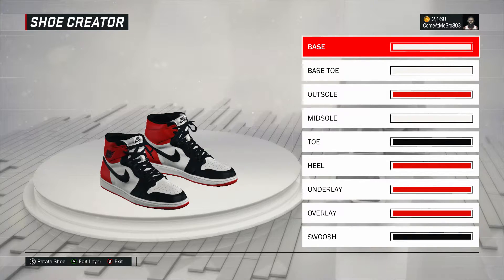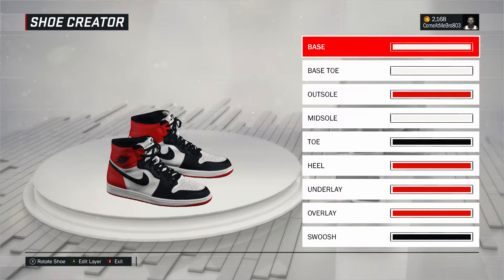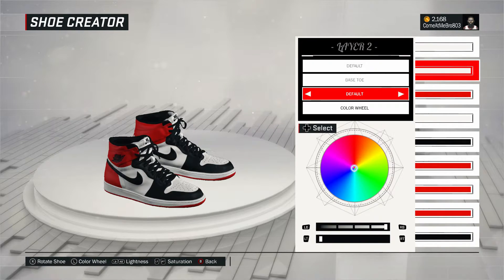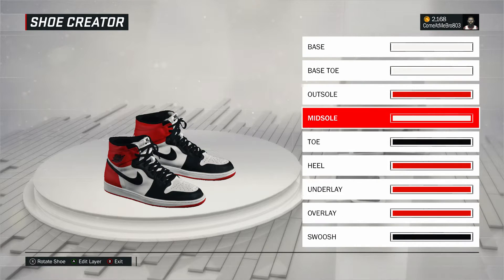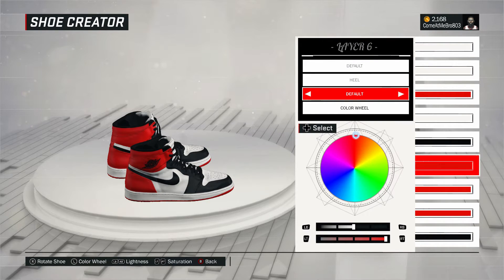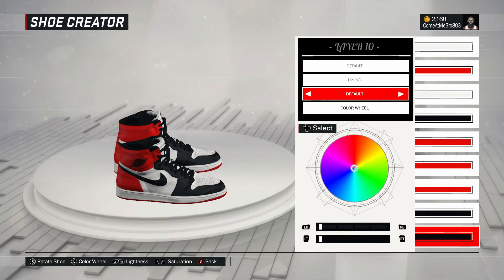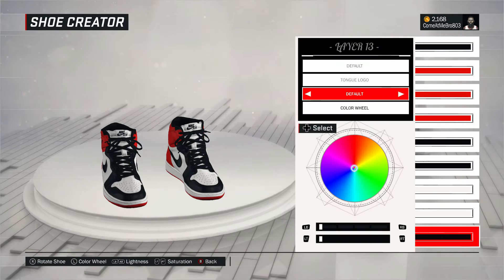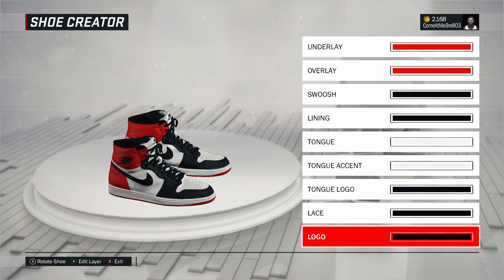NBA 2K17 Shoe Creator | Jordan 1 Black Toe | Xbox One PS4